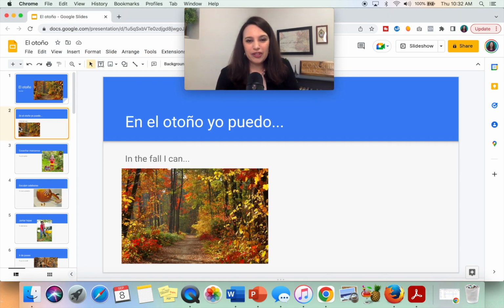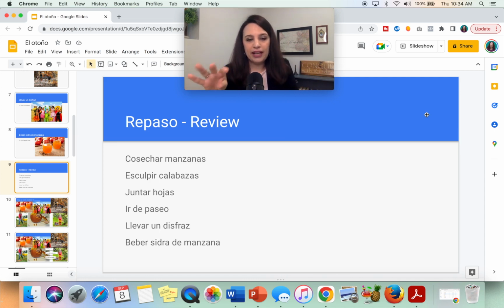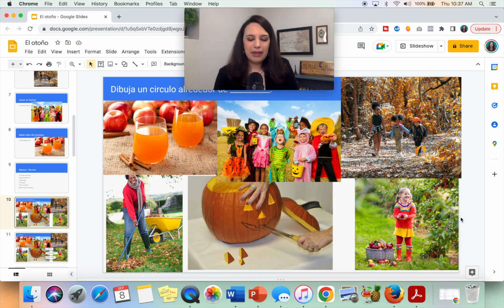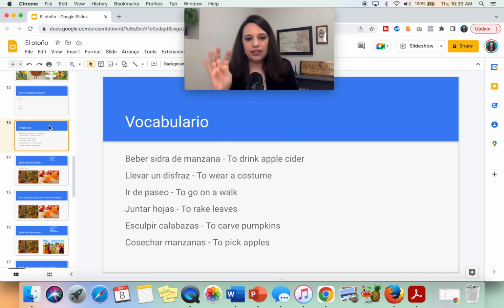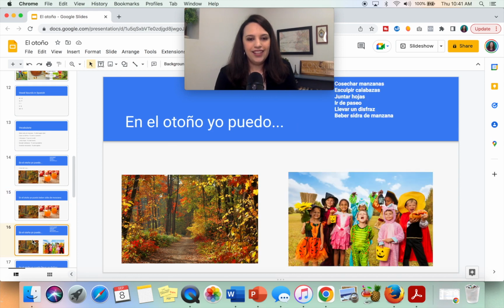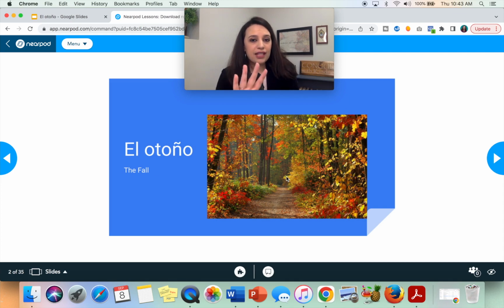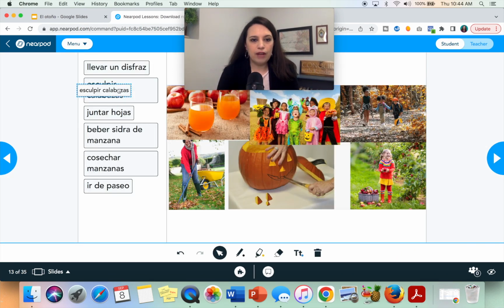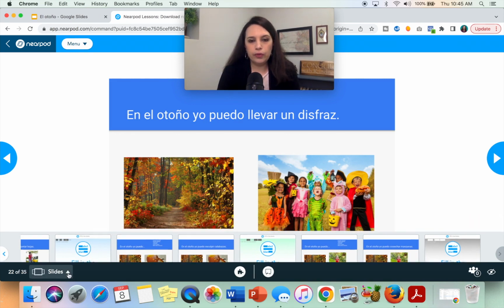TPRS Spanish Teaching Tutorial Fall Spanish Vocabulary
Spanish Teachers, learn how I use TPRS for teaching fall activities in Spanish.